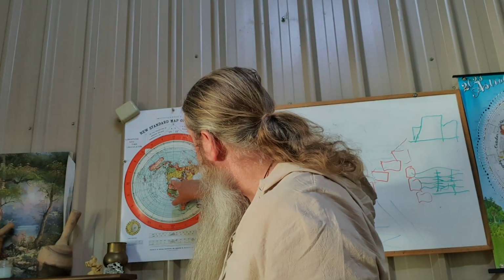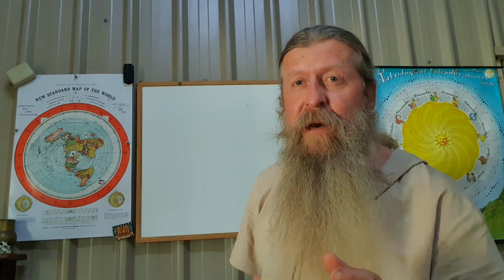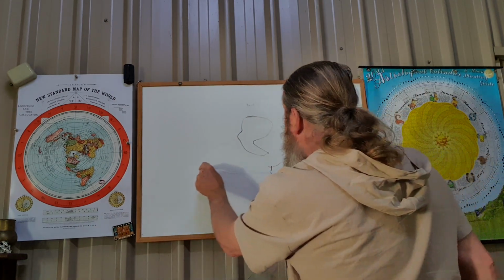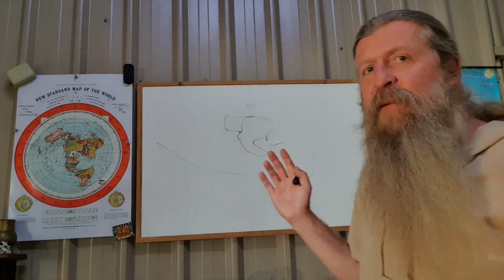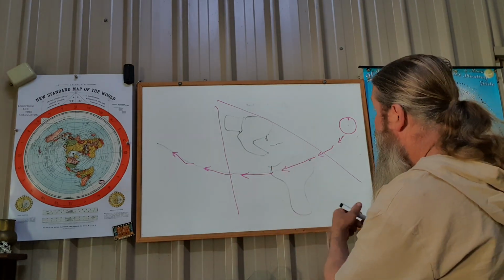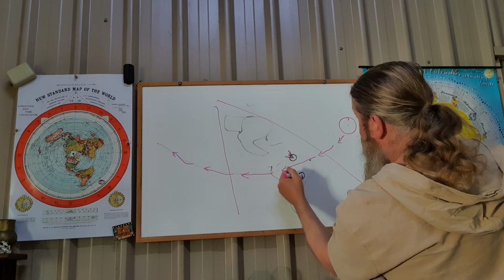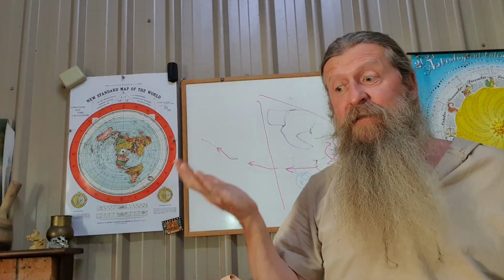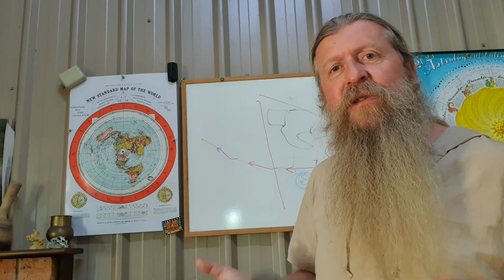Sundials And Coriolis Effect on FE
One I've been saving up for a while, unfortunately I keep getting people chicken-out from going on a live debate with me, which is what I was hoping to save this for. It's okay, I've still got plenty of ammo up my sleeves.

I've realised just how ill-prepared I often am when starting a presentation, despite my best intentions. Anyway, I believe I've made my point, and hopefully been slightly entertaining in my unintended ways.

I wish I learnt how to do graphics... I was a wizz at one stage on my Commodore Vic-20. Saving stuff on cassette tapes. I even made a version of Tic-tac-toe and a bomber game on it, back in my day. When I was 12. Before I moved to the coast and learnt to surf.